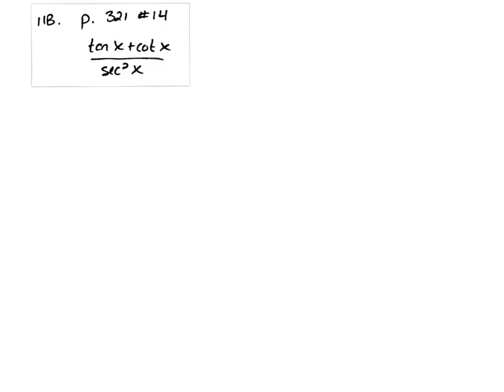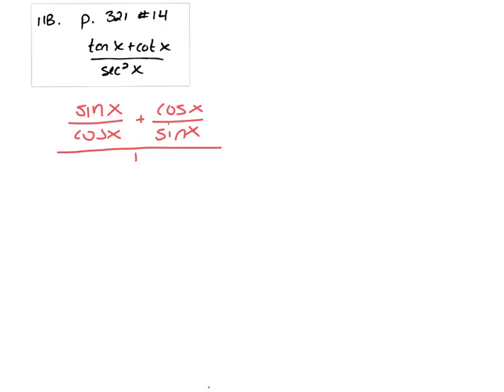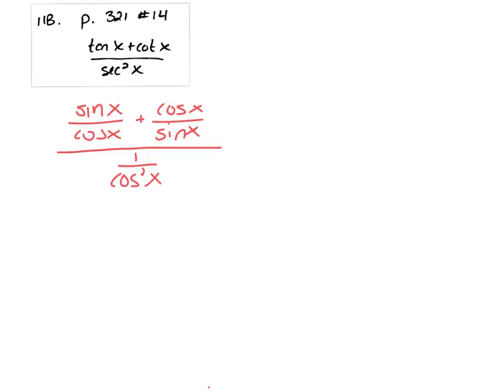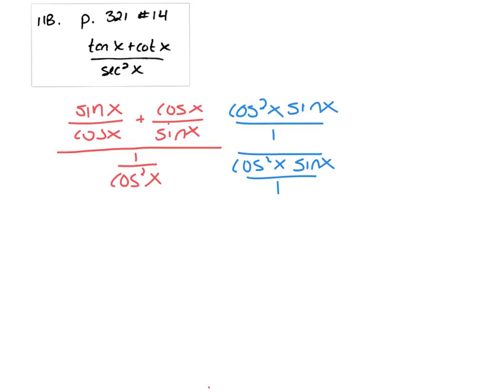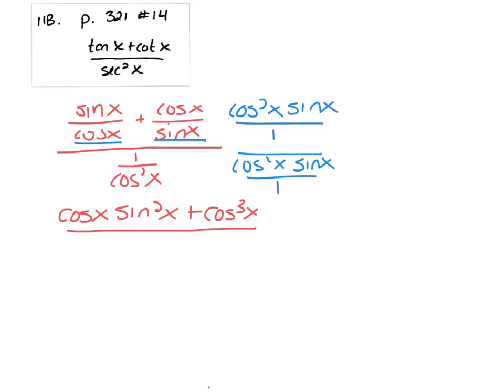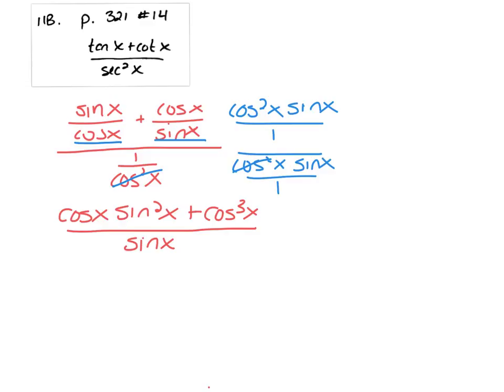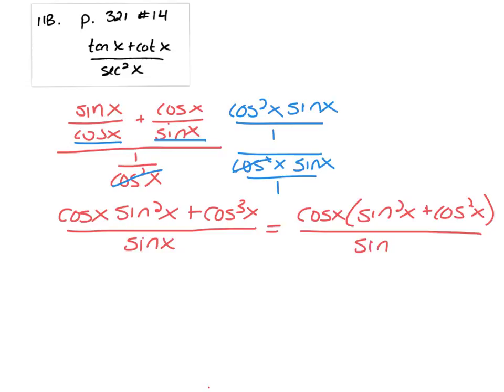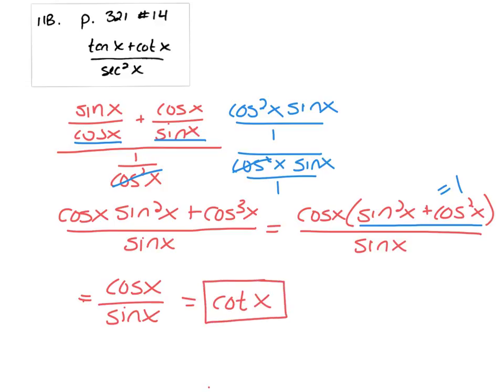MA HW 11B p321 #14